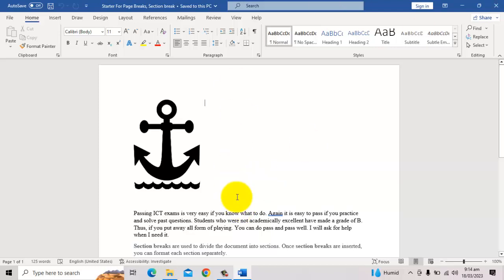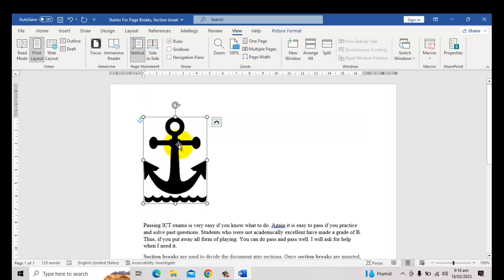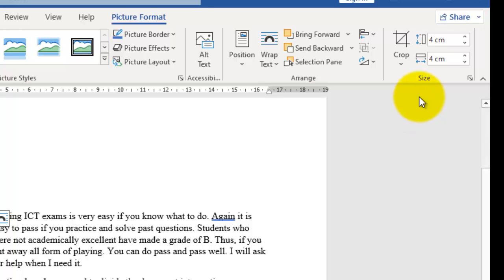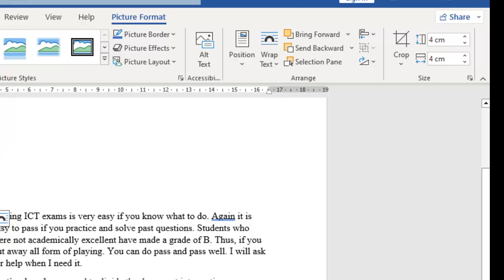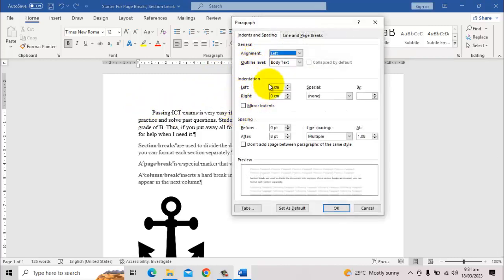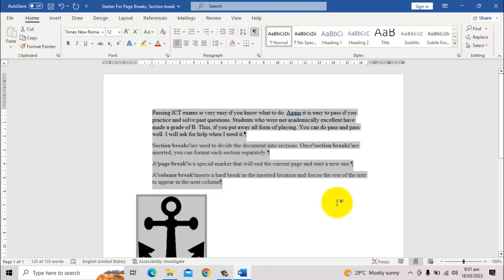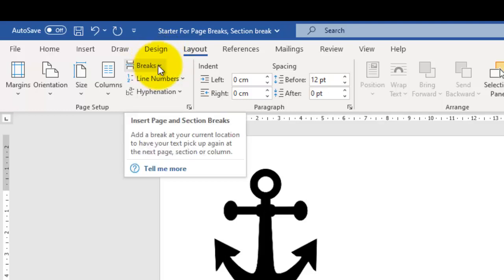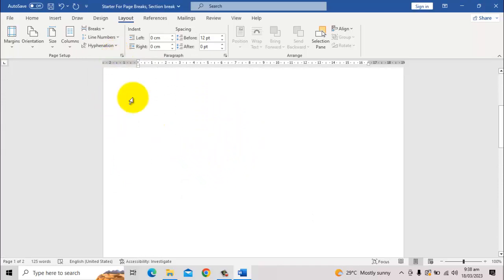Alignment of images to text, Paragraphing and Breaks in document production.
In the IGCSE ICT exam, questions are asked about text wrapping and aligning images to margins. A common practice among students is to align images by eye without using a proper guide. Those errors can be corrected with the help of this video. Additionally, inserting paragraphs and breaking pages or columns can be misconstrued.